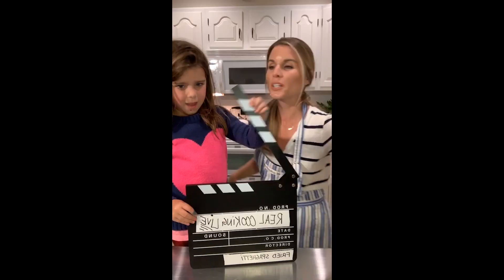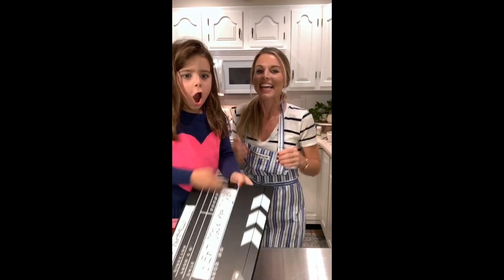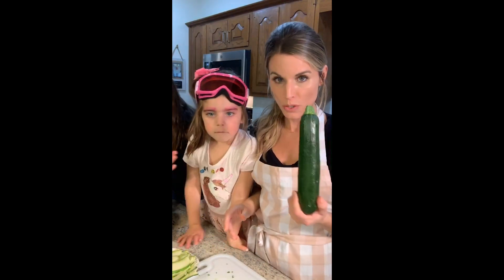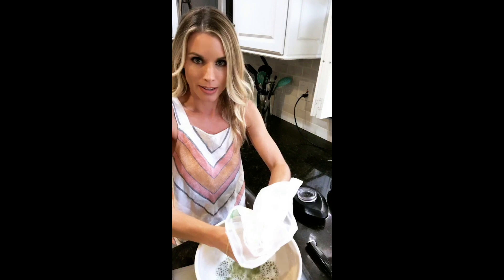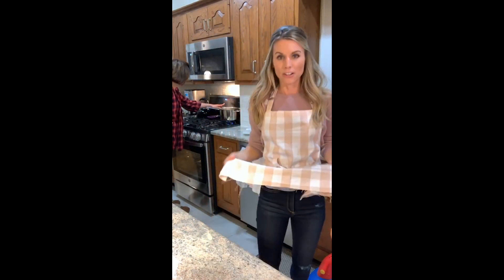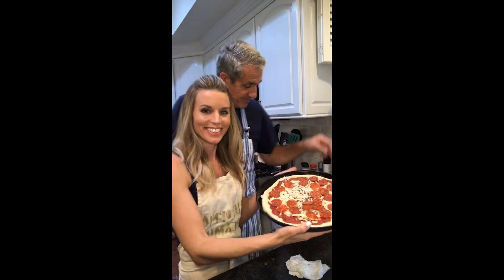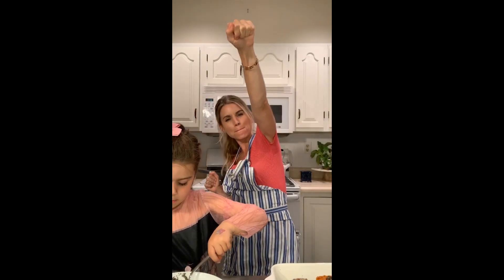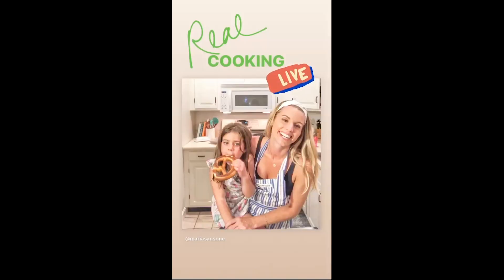"REAL COOKING LIVE" Sizzle with Maria Sansone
Long time TV personality, Emmy Award winning host & totally relatable mom of 2, Maria Sansone, is in the kitchen cooking LIVE with her family! Here's a taste.